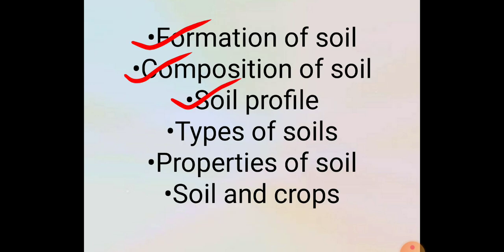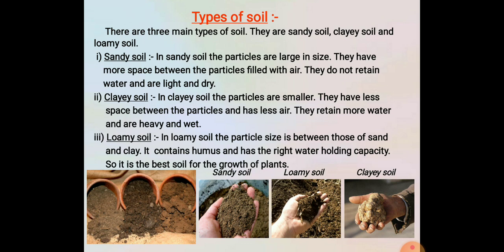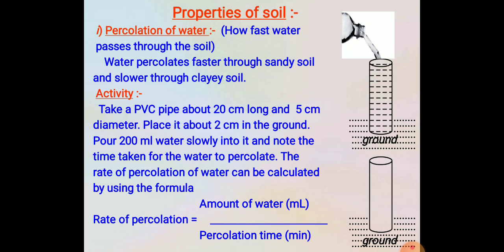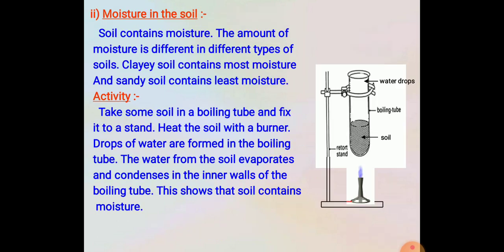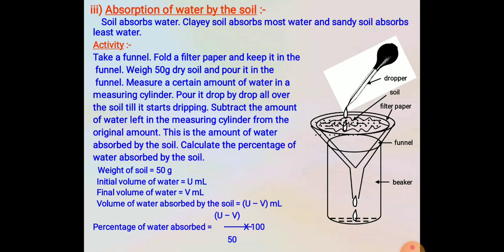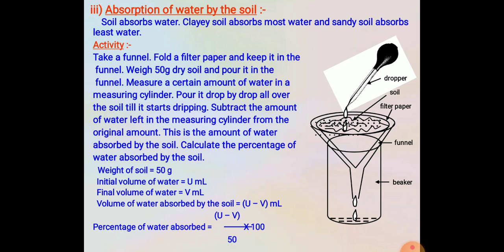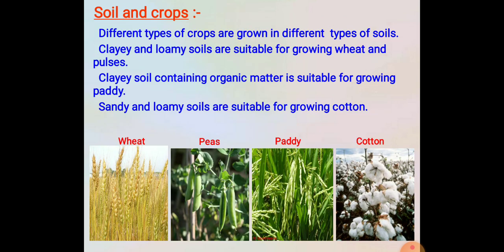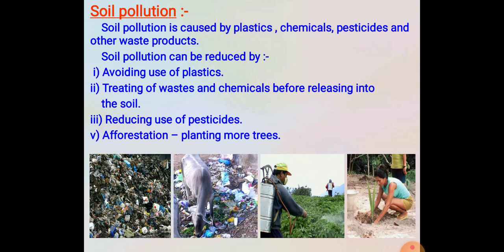Class 7 SCIENCE SOIL PART 2